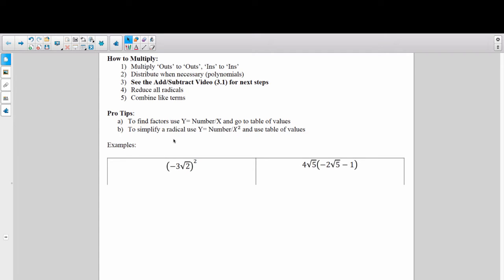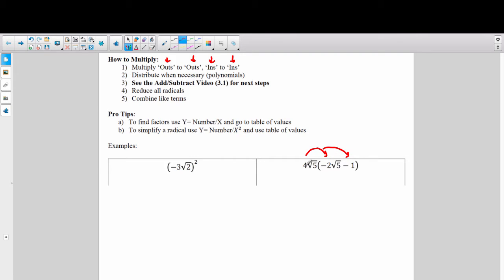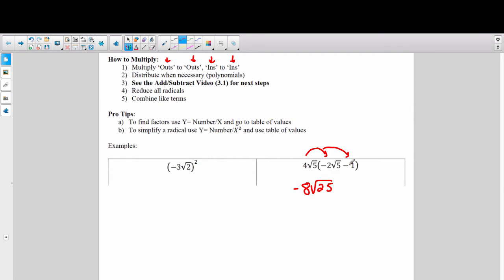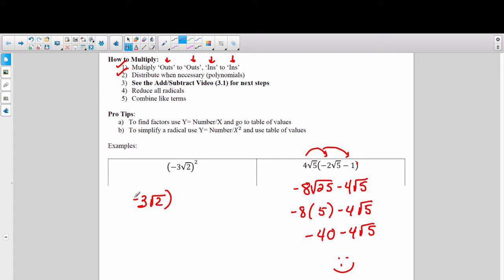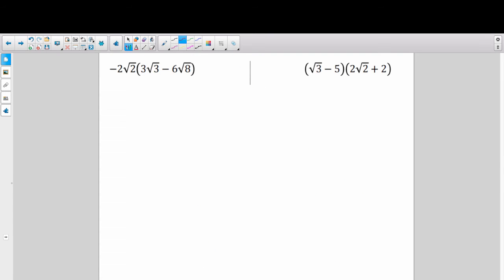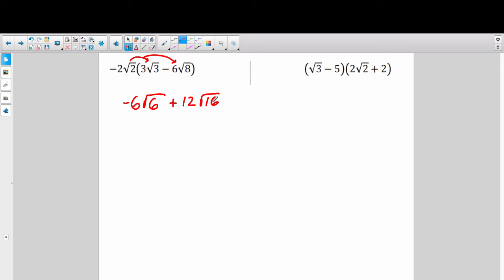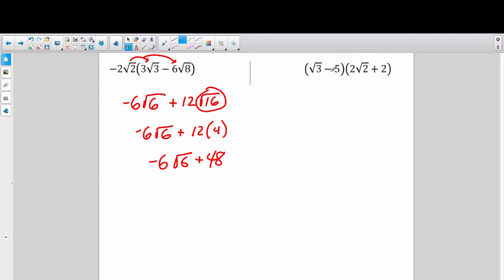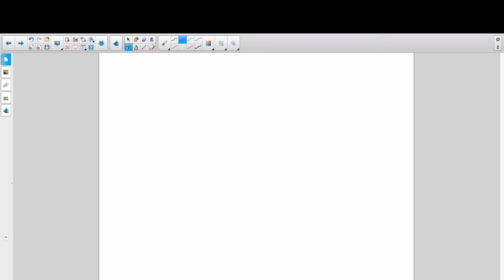3.2 Multiply Radicals